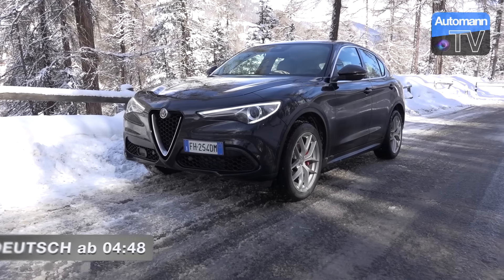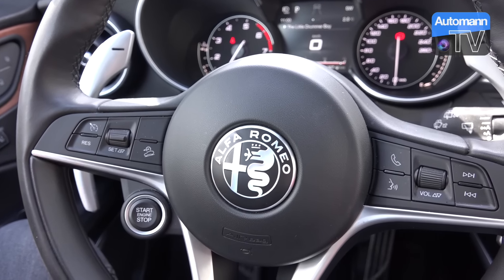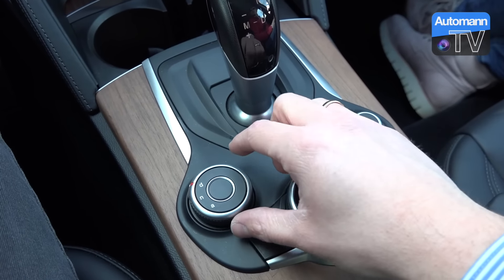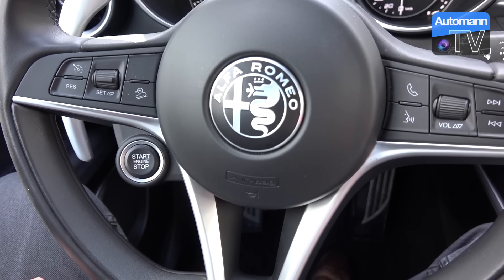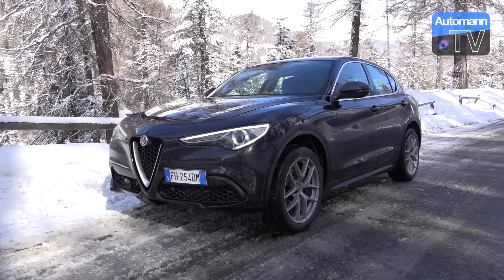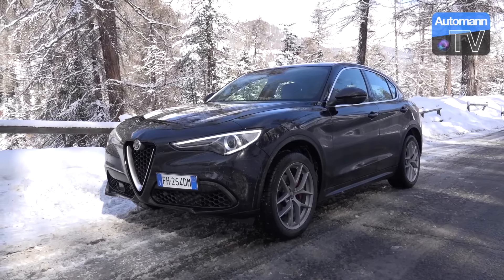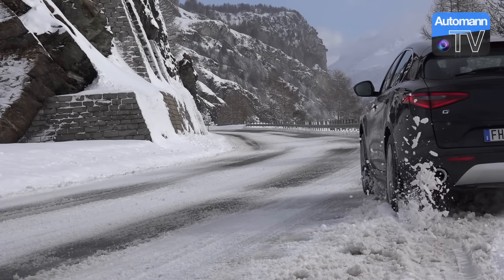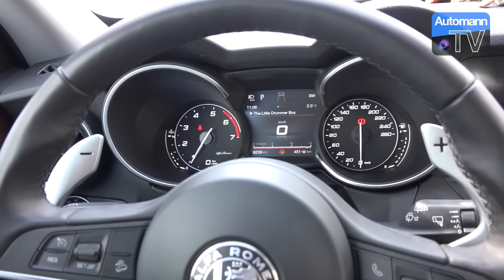Alfa Romeo Stelvio (280hp)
Find out what we use to make our videos:
DSLR camera (Best choice for fast moving cars!)
Film lens (Ideal to capture details!)
Action camera (Don't buy the new version for car videos!)
Microphone (Best choice for car sounds!)
Tripod (Buy quality to reduce shaking!)
WIFI SD-card (Transfer files without cables!)
Editing hardware (This is the perfect Mac for editing!)
Editing software (Our prefered editing software!)
Video description:
German: 04:48 - Today I can present to You a brief AutomannTalks about the all-new and amazing 2017/2018 Alfa Romeo Stelvio as we are taking this car on a trip around St. Moritz. The particular we are testing is the 280 hp petrol engine mated to an 8-speed automatic and with the RWD-like AWD system called Q4. As the Stelvio sill has a moderate weight the handling and driving characteristics are very sporty and nimble. but please listen in yourself.